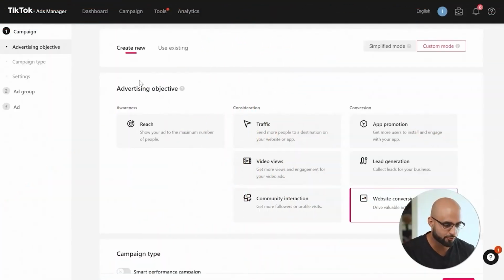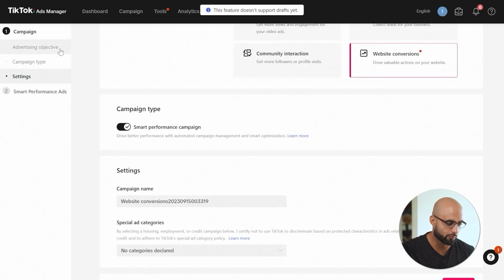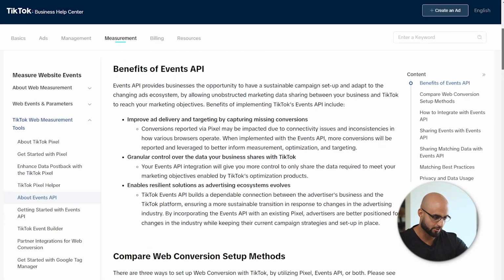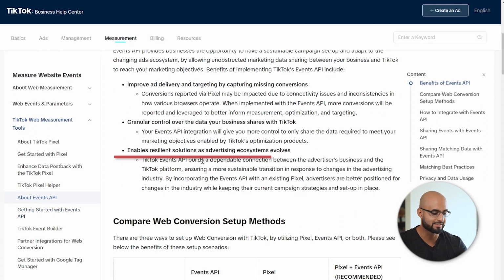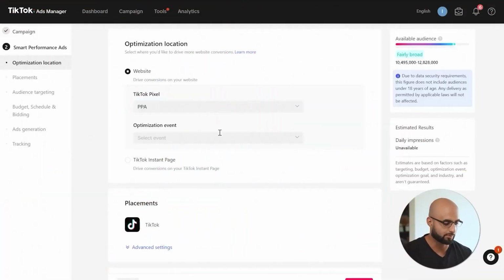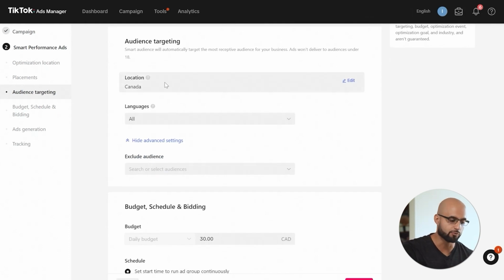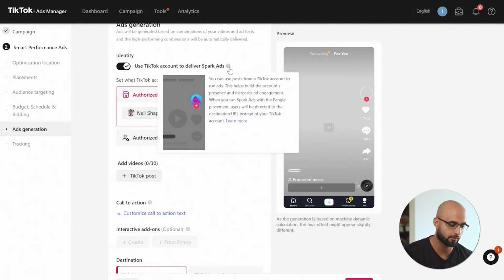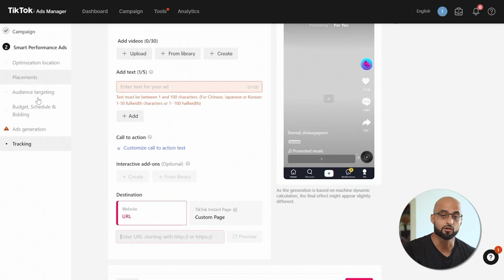Smart Performance Campaigns for TikTok Ads [FULL Guide]